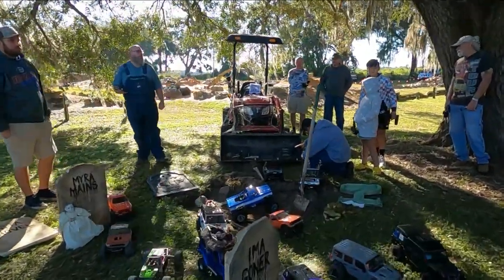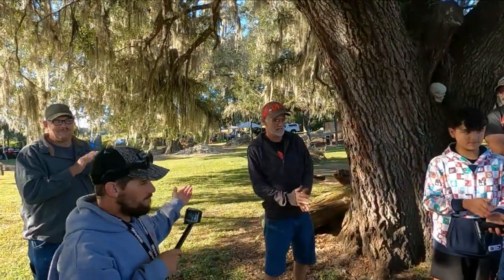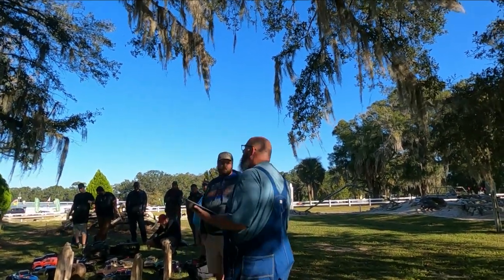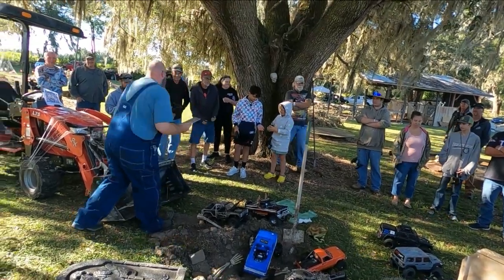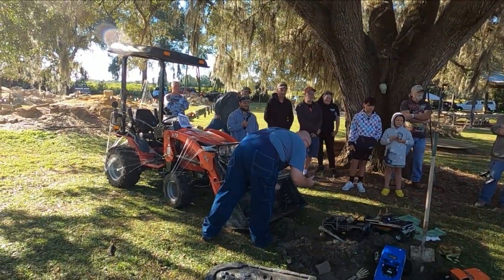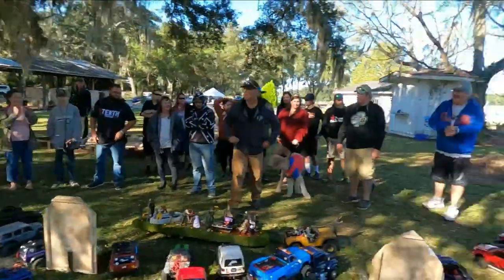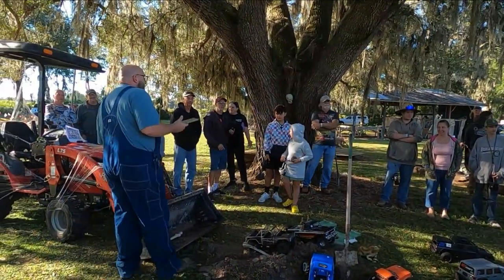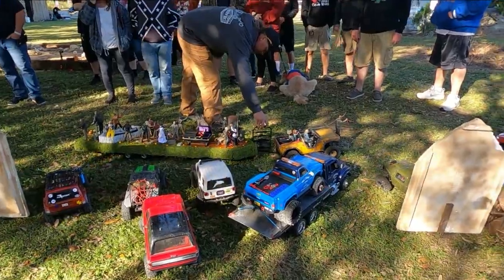Scale Mountain Creepy Crawlers 2022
Scale Mountain RC Park & Store 12888 US-441 Bldg X, Belleview, FL 34420, USA